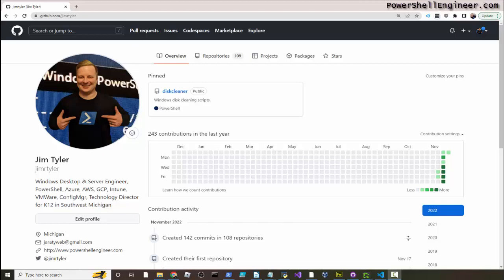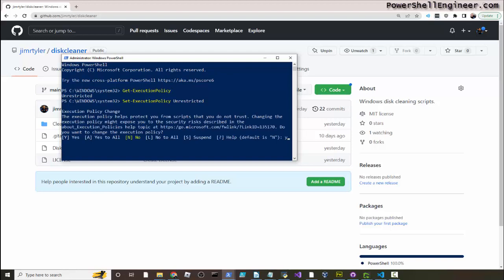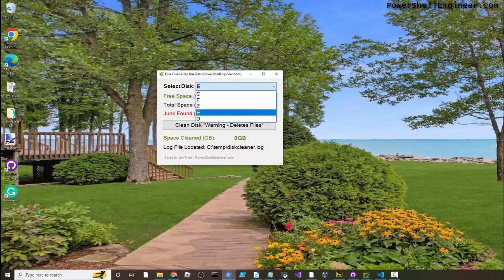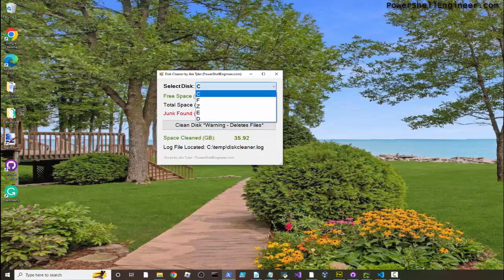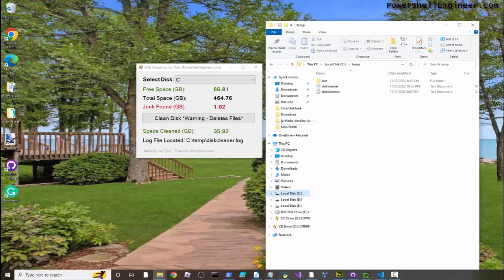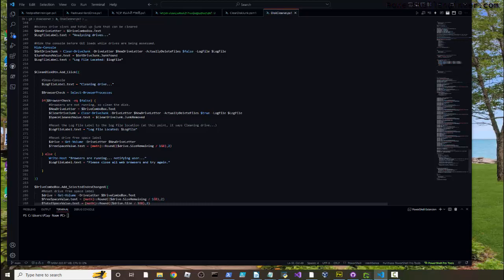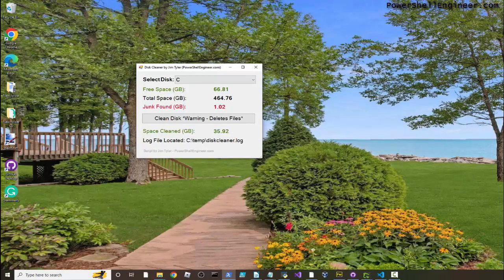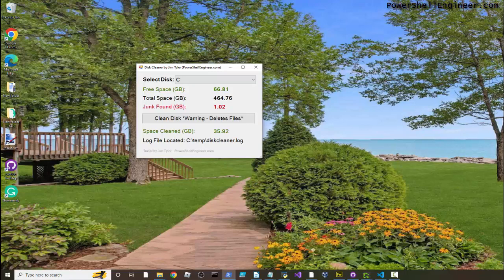Disk Cleaner PowerShell Script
1. and extract.
2. Run PowerShell as Administrator
3. Run command Set-ExecutionPolicy Unrestricted
4. Run command cd C:\users\[[your_username]]\Downloads\diskcleaner
5. Run command .\DiskCleaner.ps1
6. Wait for it to load initially (it takes a minute to scan files)
7. Select Drive
8. Click Clean Disk Button

PowerShell is a registered trademark of Microsoft. I don't represent Microsoft, the PowerShell team at Microsoft, or any of my past or current employers. All views and opinions are mine and mine alone. Every effort has been made to ensure that this video contains current and accurate information regarding its subject matter. However, I am not liable for any loss or damage suffered by viewers due to any information contained herein.